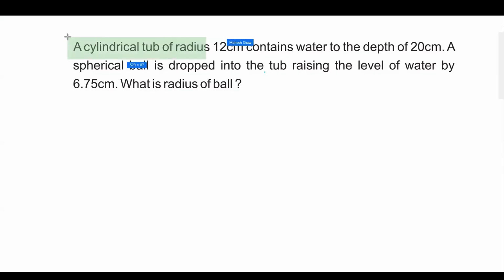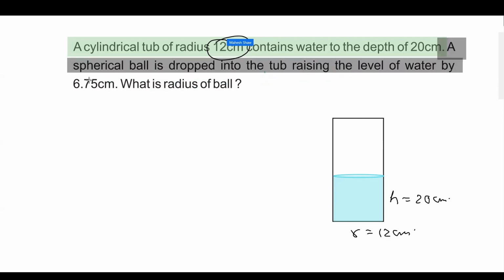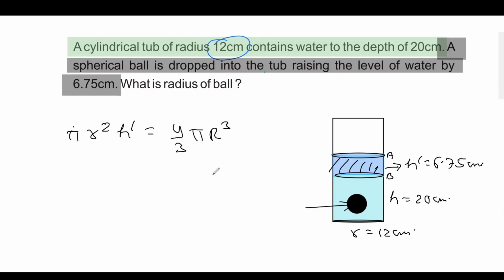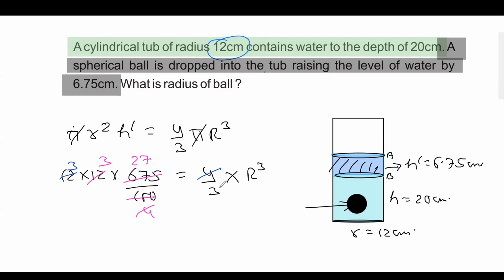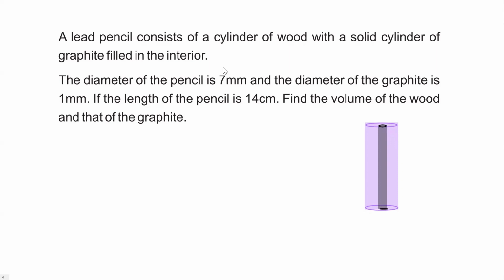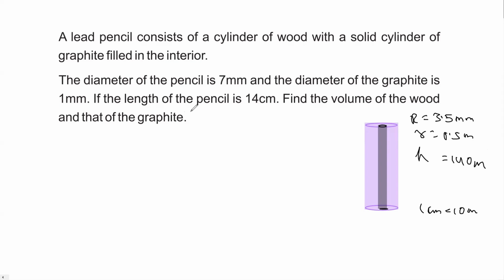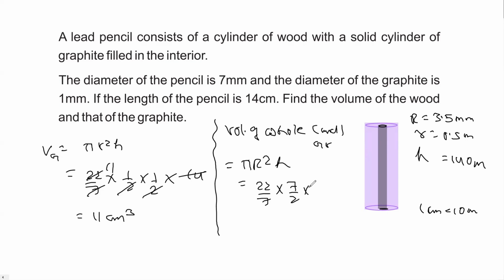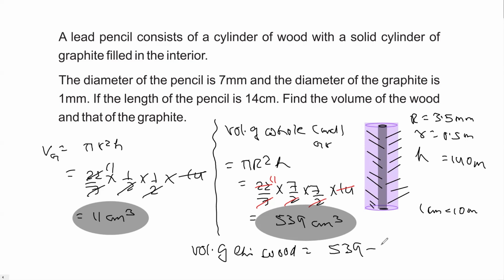A spherical ball is dropped into the tub raising the level of water by 6.75 What is radius of ball?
A cylindrical tub of radius 12cm contains water to the depth of 20cm. A spherical ball is dropped into the tub raising the level of water by 6.75cm. What is radius of ball?

A lead pencil consists of a cylinder of wood with a solid cylinder of graphite filled in the interior.
The diameter of the pencil is 7mm and the diameter of the graphite is 1mm. If the length of the pencil is 14cm. Find the volume of the wood and that of the graphite.